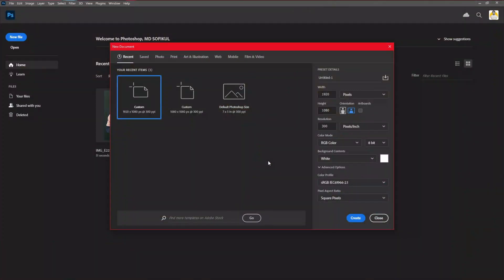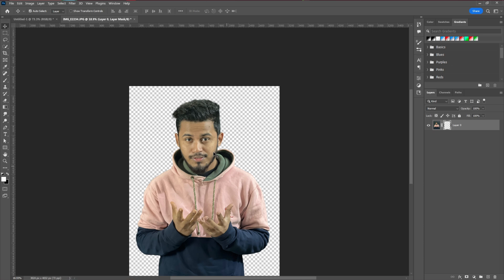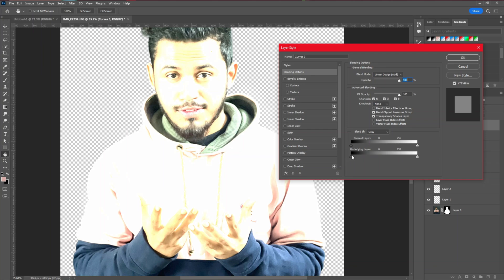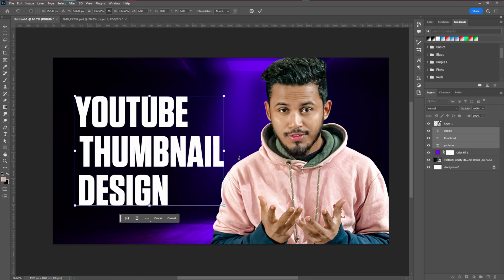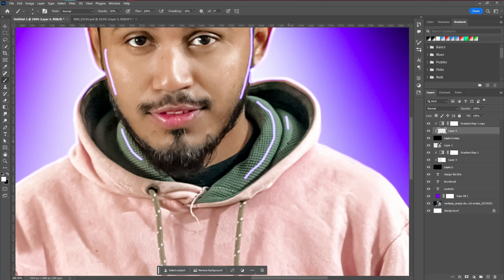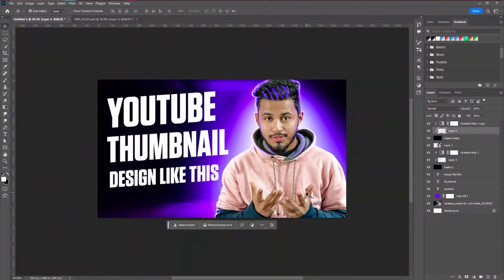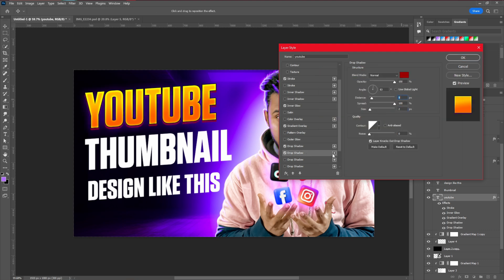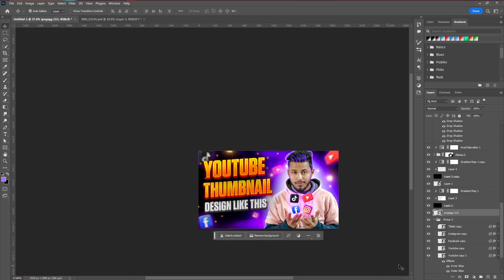How to Make Your YouTube Thumbnails Stand Out from the Crowd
Welcome to our YouTube video on creating eye-catching thumbnails! In this tutorial, we will show you step-by-step how to design engaging and clickable thumbnails for your YouTube videos. Learn about composition, color schemes, fonts, and other design elements